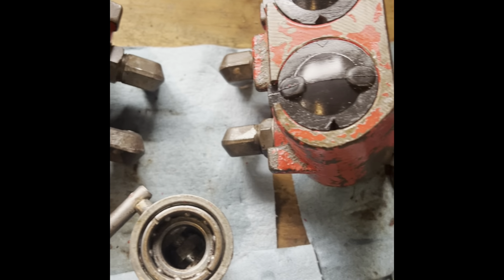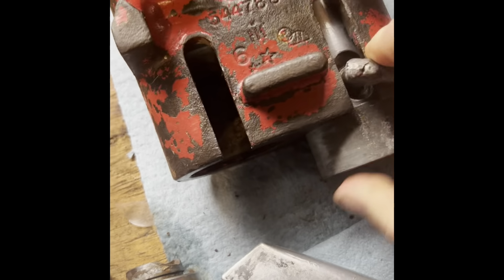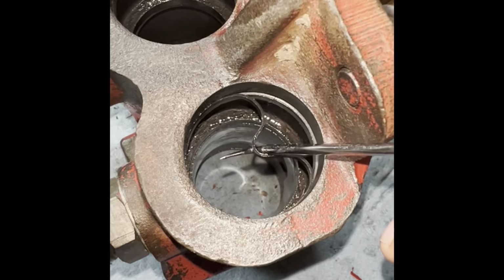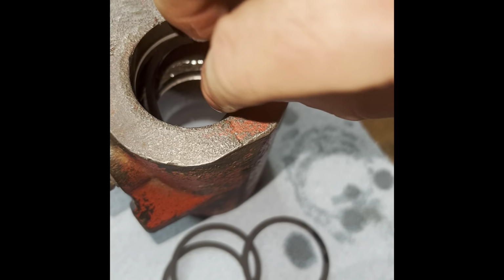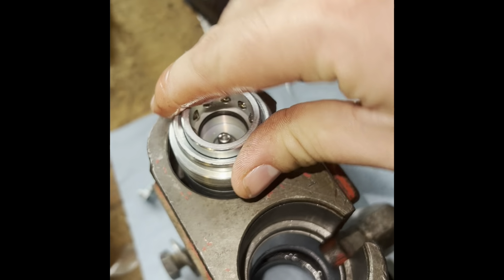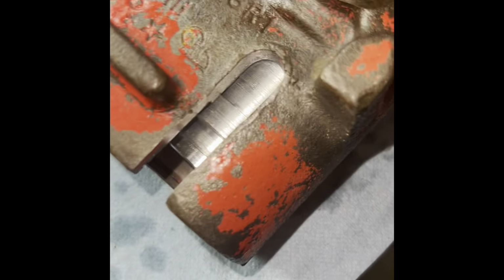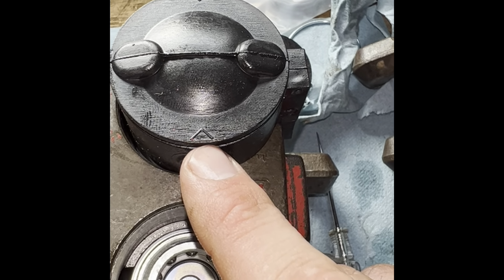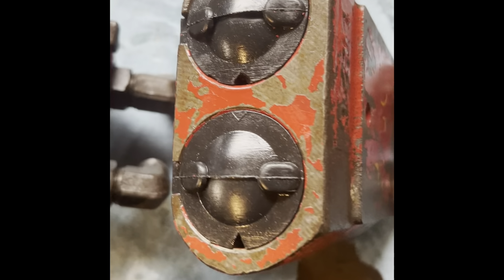IH 966 Hydraulic Remote Pioneer Conversion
Installing a Pioneer 8700 conversion kit for 2 IH 966 remotes. This kit works for many other tractors in the IH ‘66 ‘86 and ‘88 series lineups.